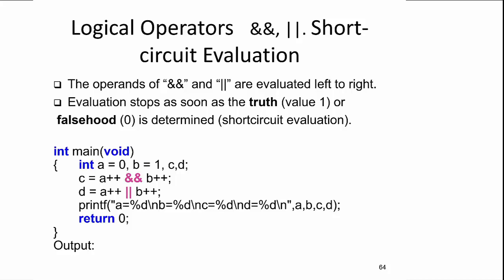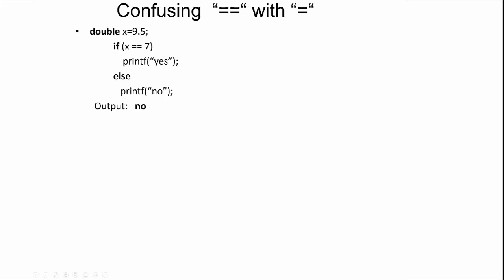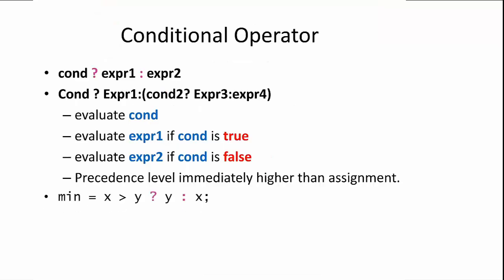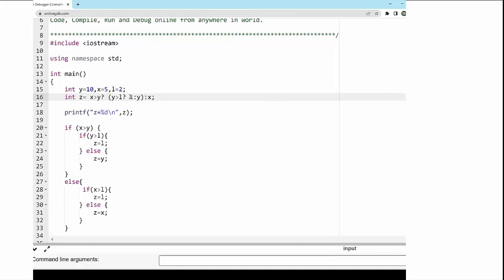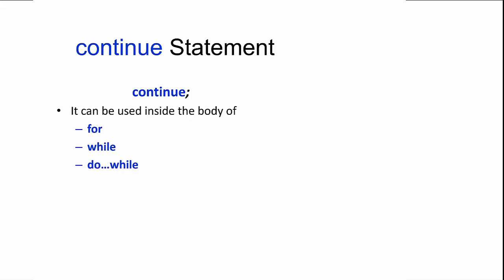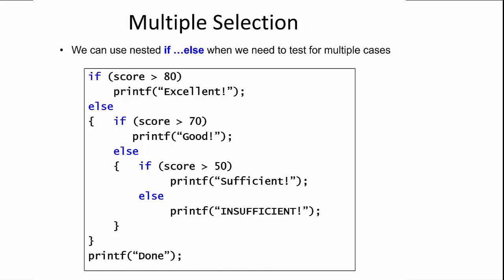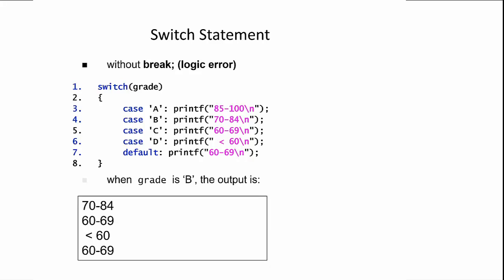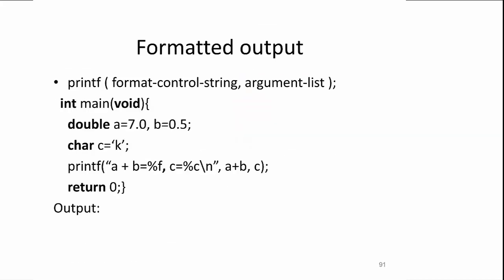C Programming | 2022 | 14 | Logical Operations, Conditional Operator, Switch, and Break/Continue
In this video we cover More details into cprogramming logical operations, conditional operator, switch statement, tangling else problem, and the break and continue statements in C